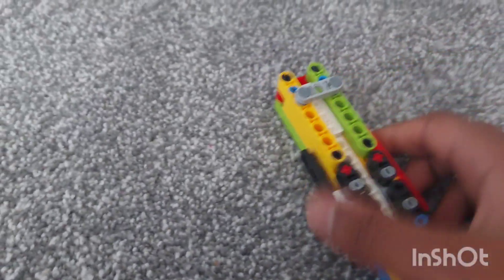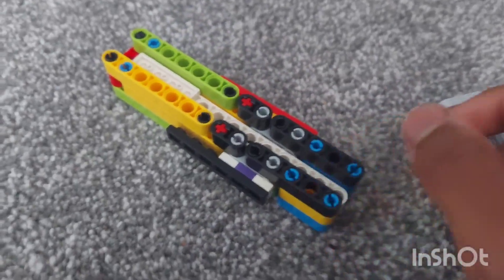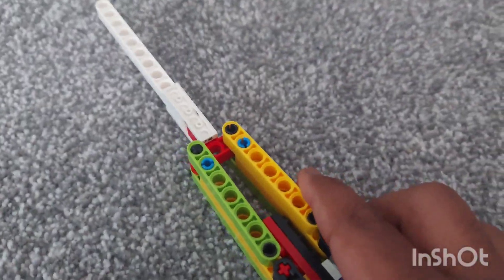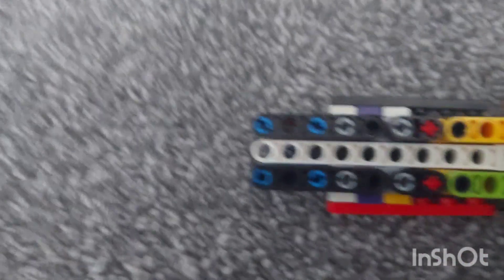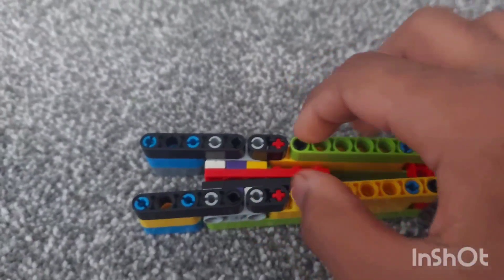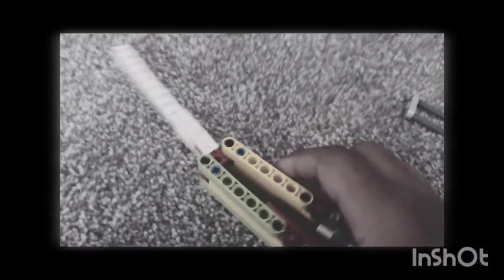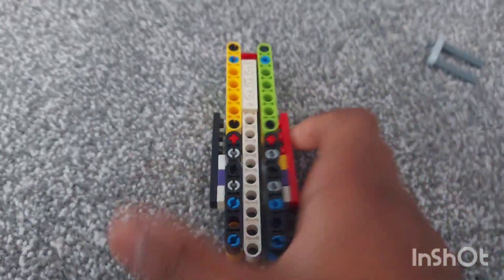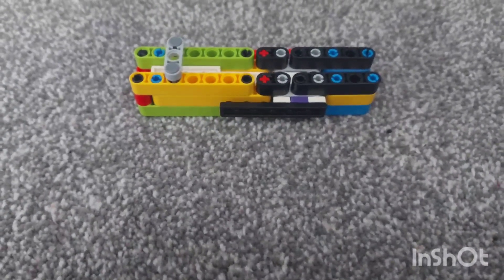LEGO Balisong/Butterfly Knife! (tutorial in description)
That's the link to TURORIAL